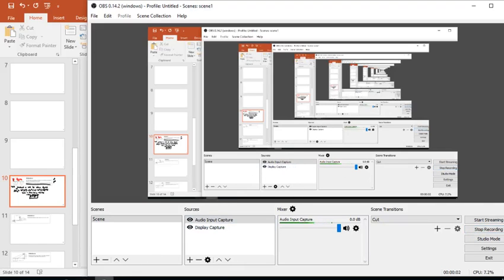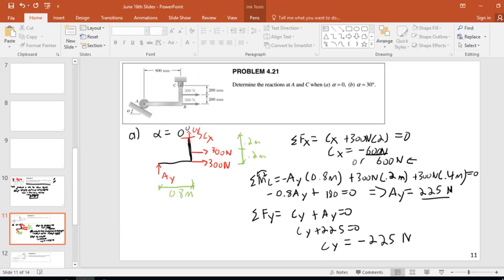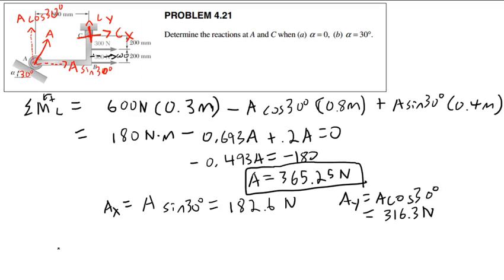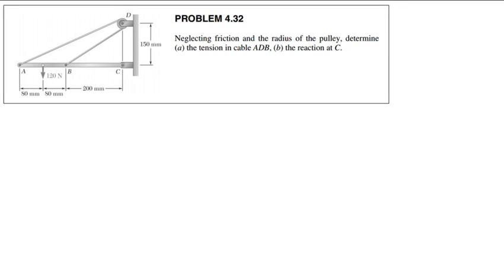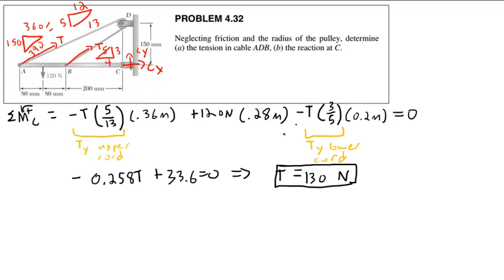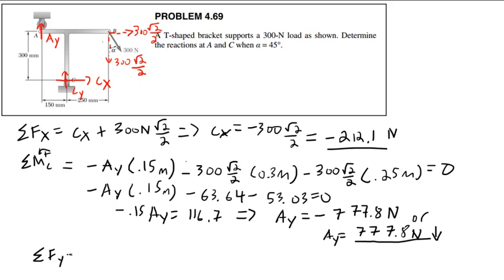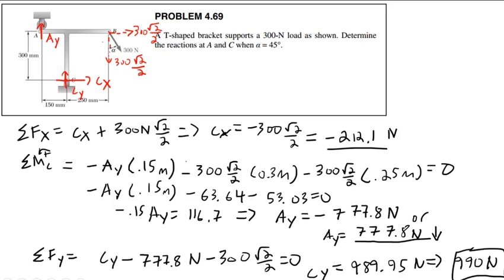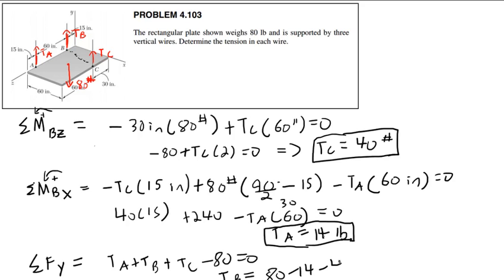Equilibrium of Rigid Bodies - Part 2 - Engineering Statics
ENGR 2301 - June 16th Lecture - Part 2